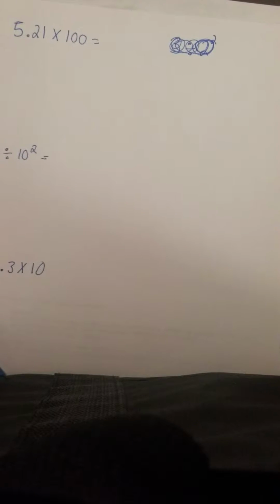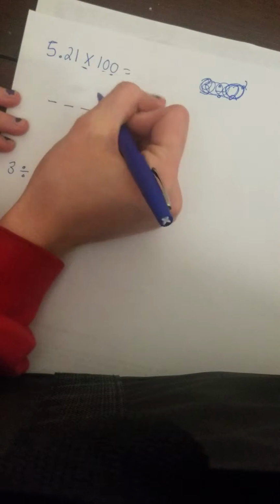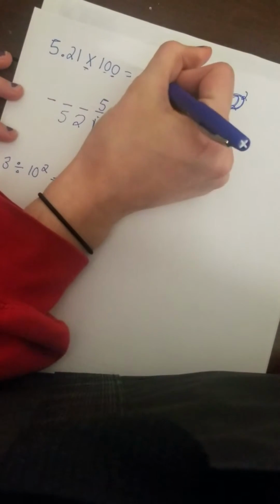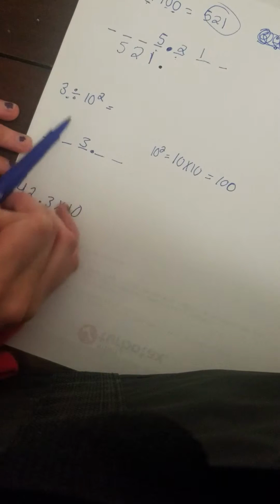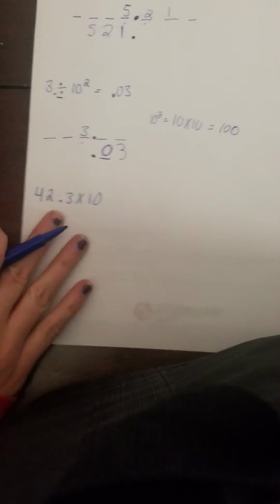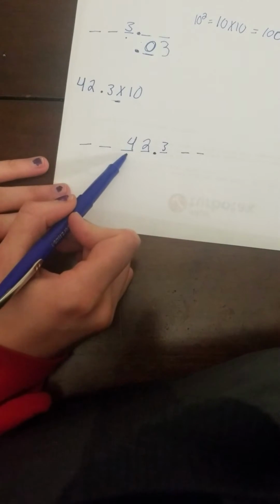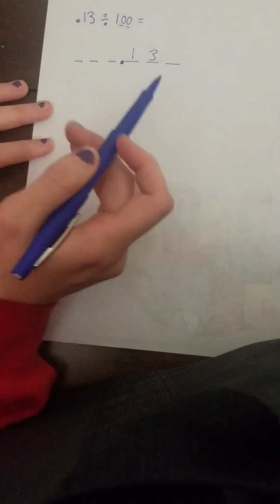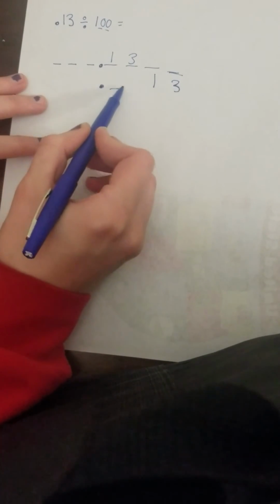Powers of Ten